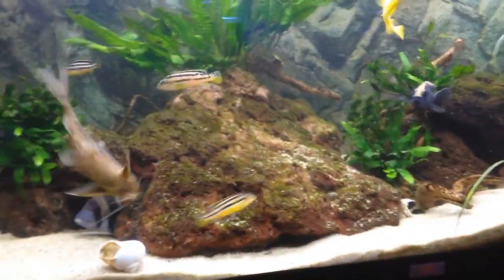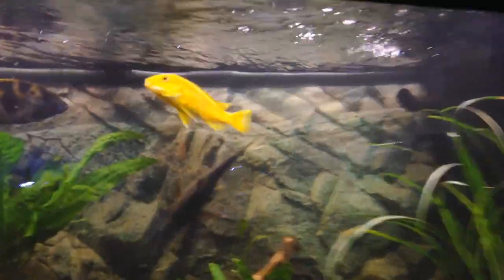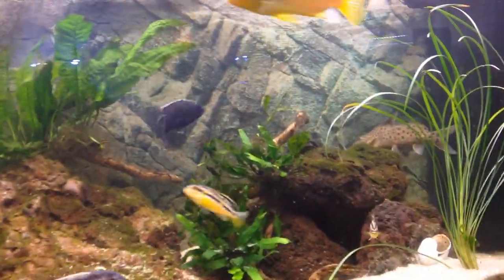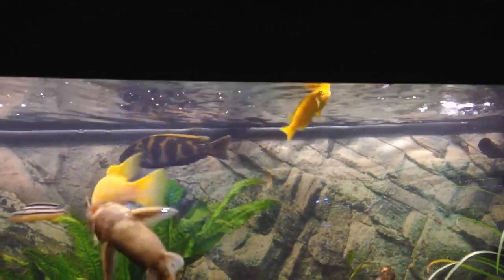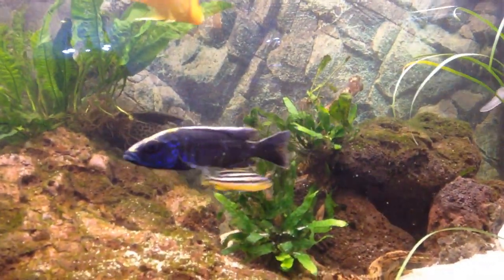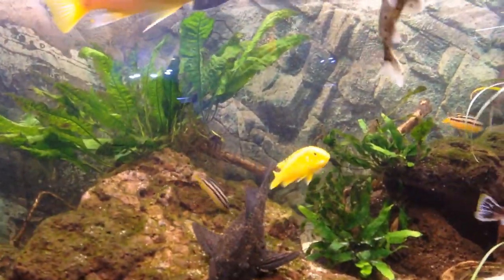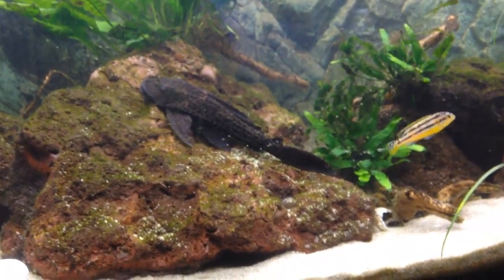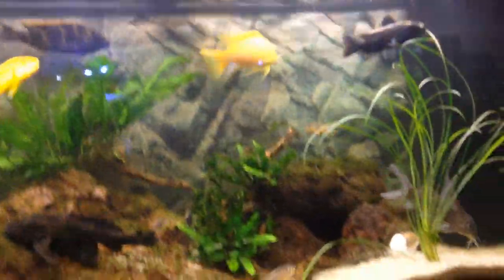How To Keep Small Cichlids With Big Cichlids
So this is a little tutorial on how to keep smaller cichlids with bigger cichlids. Its a question i myself have been wondering about for a very long time, but i found out for a little time ago, that its actually possible, by just jumping into it and trying it out! Boywithafishtank style! So, hope you guys enjoy it, and you learn something, because nobody ever talks about this topic...

- Boywithafishtank